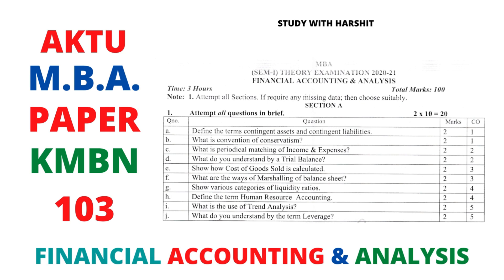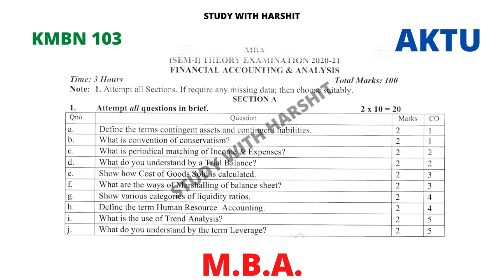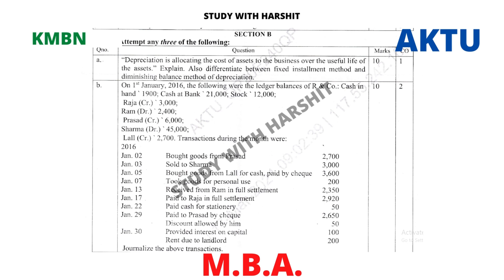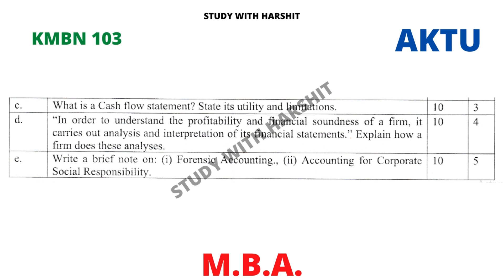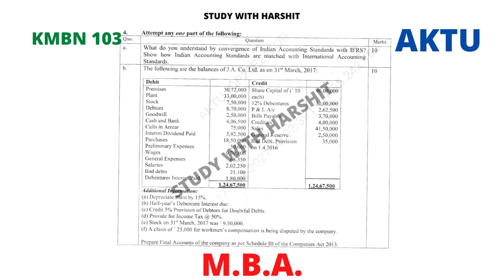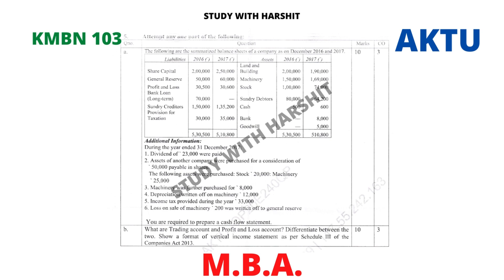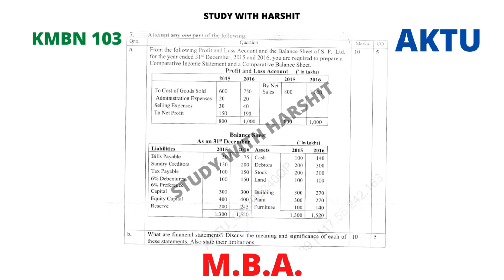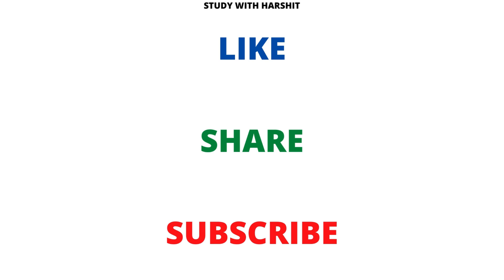AKTU MBA 1st Year Paper || 1st Sem Paper 2020 - 21 || KMBN 103 || FINANCIAL ACCOUNTING AND ANALYSIS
AKTU MBA 1st Year Paper || 1st Semester Paper 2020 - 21 || M.B.A. KMBN 103 || FINANCIAL ACCOUNTING AND ANALYSIS

MBA 1st Semester Study Material

Time Stamp :-
00:00 Introduction
00:15 FINANCIAL ACCOUNTING AND ANALYSIS
06:35 Thanks